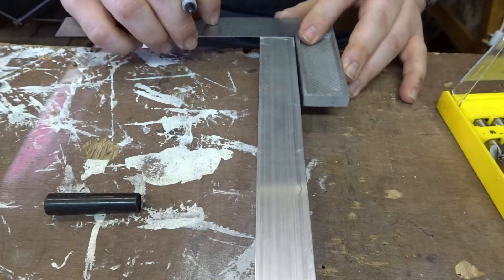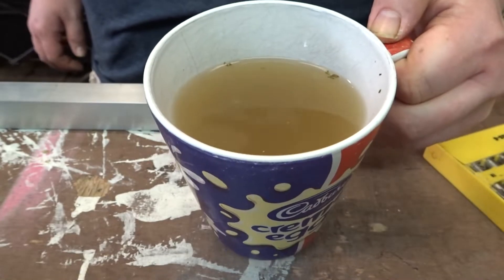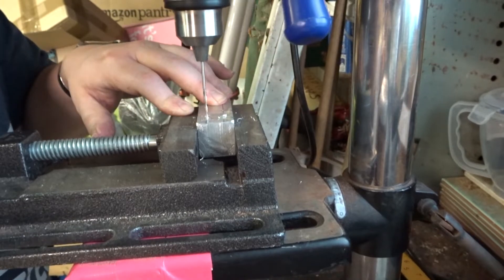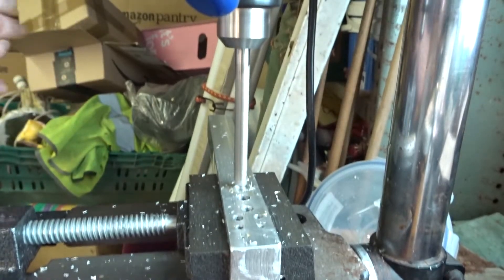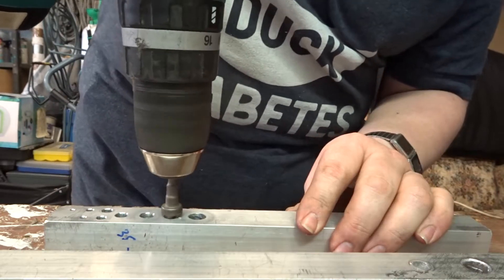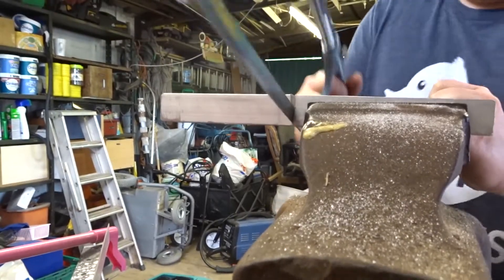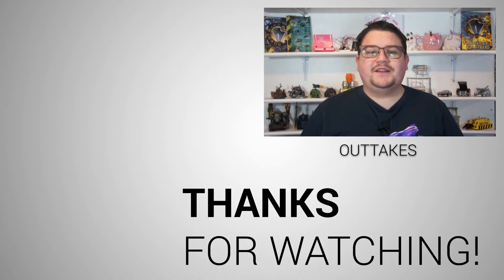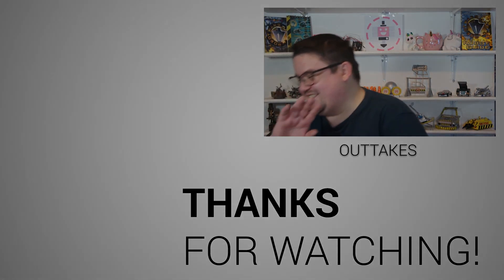How to make a Drill/Tapping Guide!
In this video I show you how I made a drill/tapping guide block from a piece of 1" x 1" Aluminium bar!

A huge thank you to Shirk for allowing me to use his awesome music in my videos!

♫ "Warrior's Dance (Remaster)" by "Shirk" is a awesome song which Shirk kindly gave me permission to use in my videos.